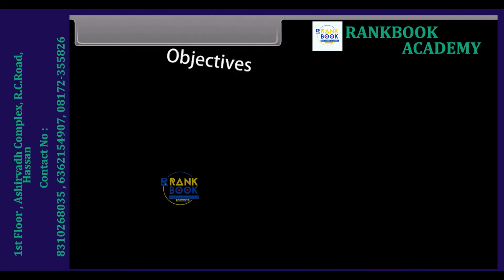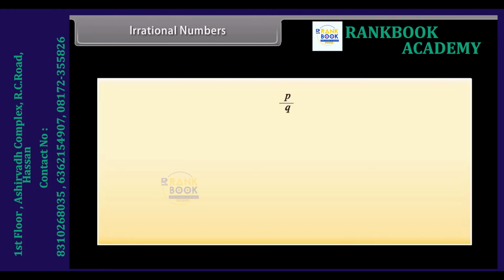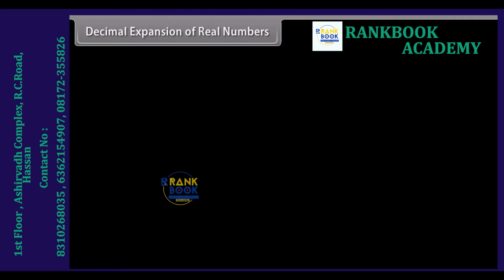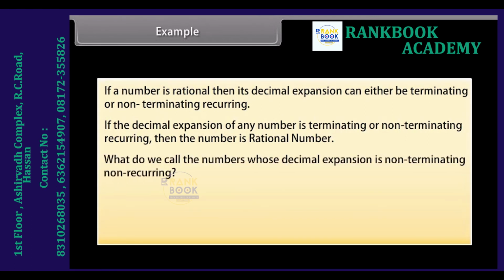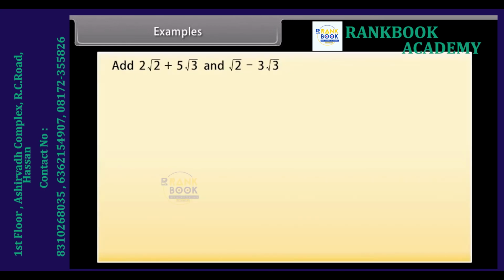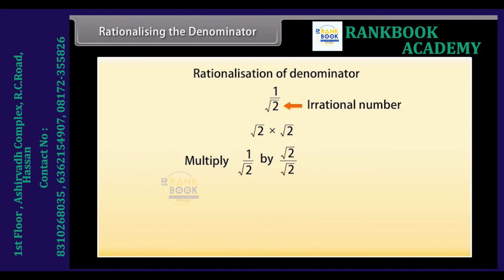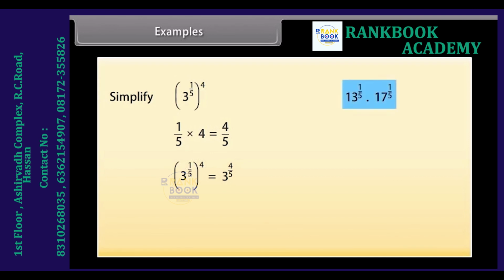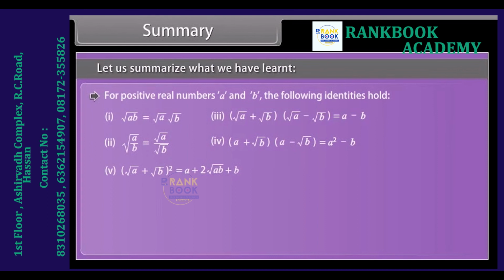NUMBER SERIES - PGCET-MBA-MCA-2022-COACHING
✨"RANKBOOK ACADEMY" ಯು -  ಸರ್ಕಾರಿ ಪರೀಕ್ಷೆಗಳು(IBPS,PC,PSI), PGCET ಪ್ರವೇಶ ಪರೀಕ್ಷೆಗಳು(MBA ,MCA, MCom) ಮತ್ತು ಉದ್ಯೋಗ ಅವಕಾಶಗಳ  ತರಬೇತಿಗಾಗಿ ಅತ್ಯುತ್ತಮ ಅಕಾಡೆಮಿಯಾಗಿದೆ.✨

👉🏻MBA ಮತ್ತು MCA 2022 ಗಾಗಿ PGCET ಕೋಚಿಂಗ್👈🏻